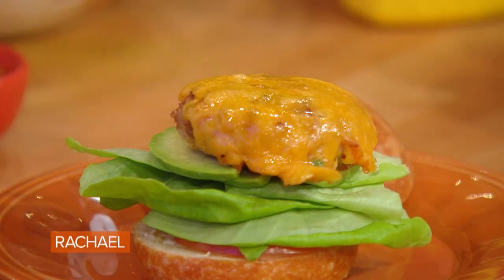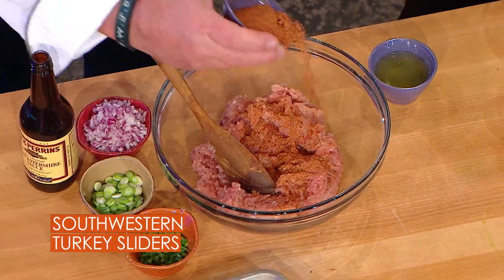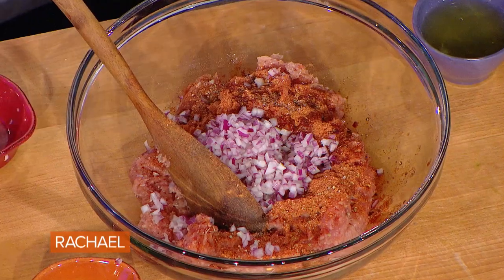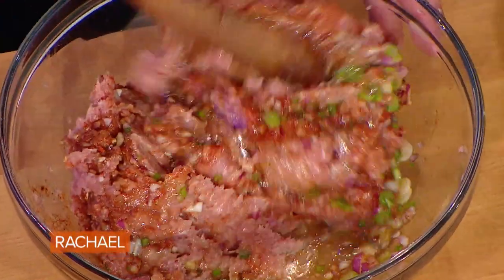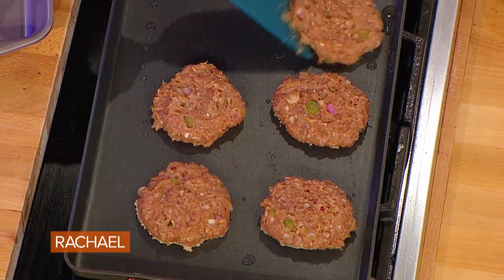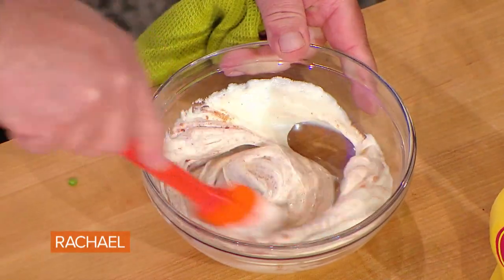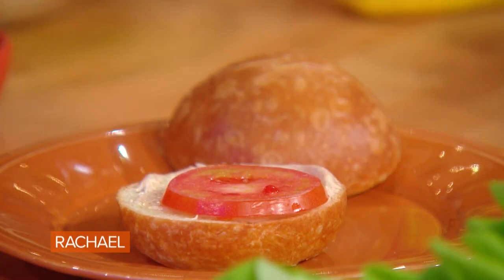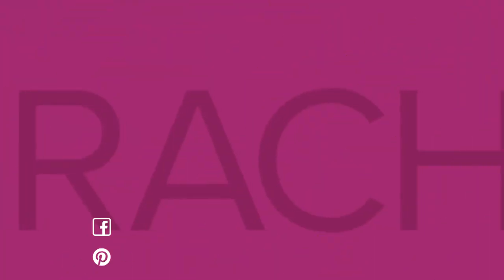How To Make Southwestern Turkey Sliders By Emeril Lagasse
Serrano chiles + a southwestern spice blend add tons of flavor to Emeril's quick & easy turkey sliders.